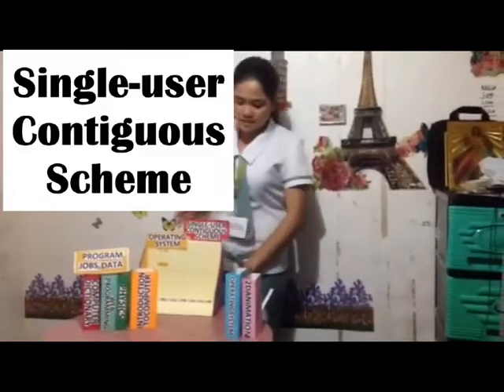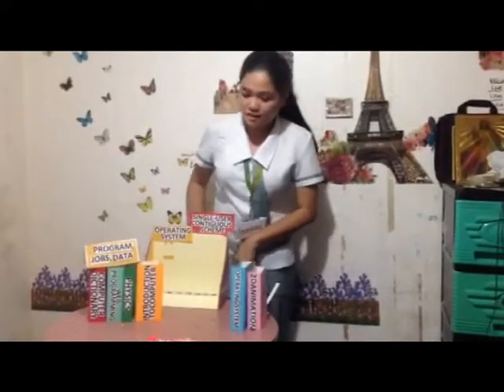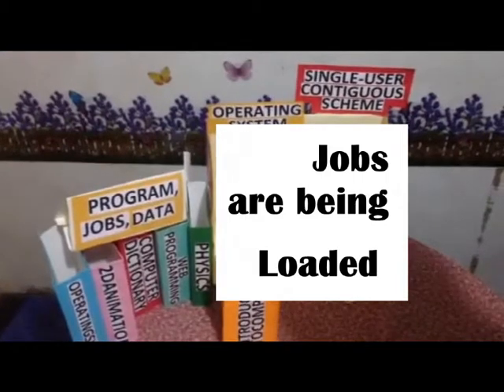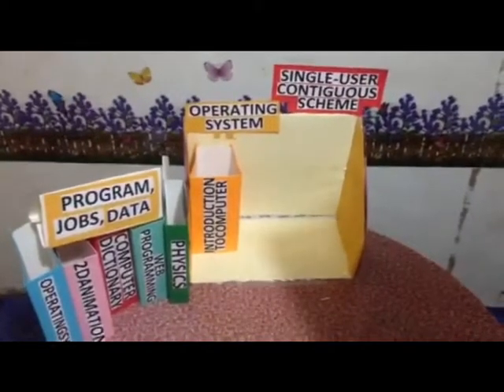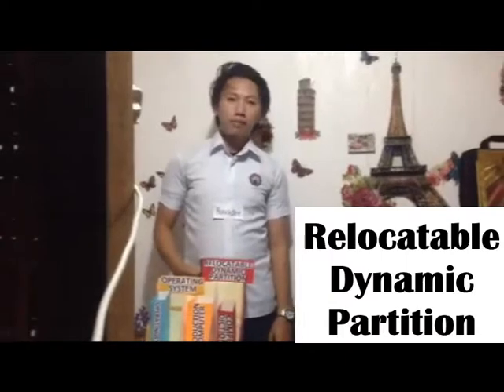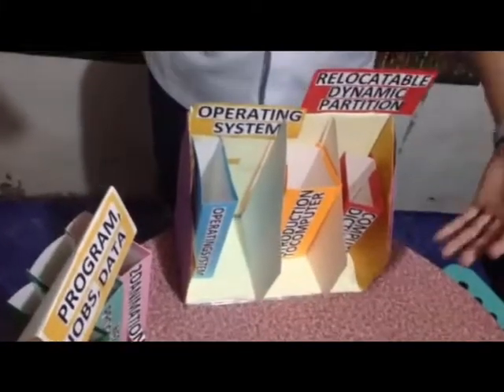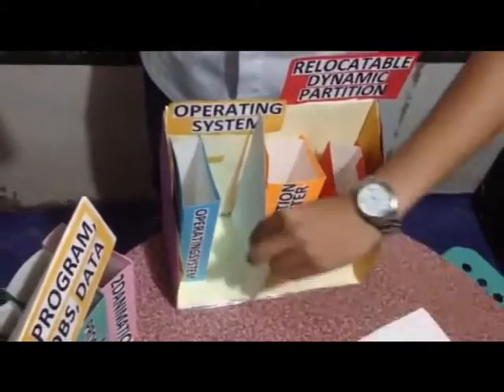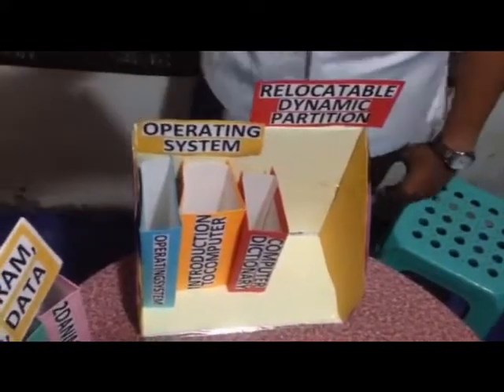Memory Management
Members:
Jessa Azarcon
Joshua Basadre
Rumer Besas